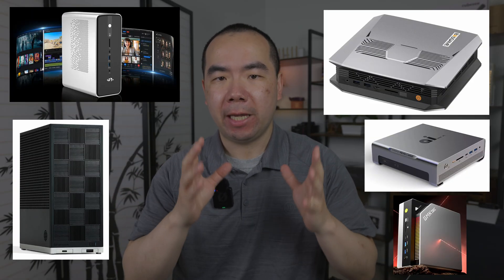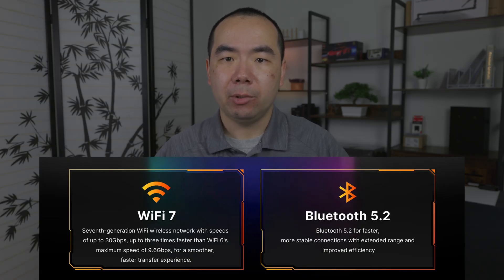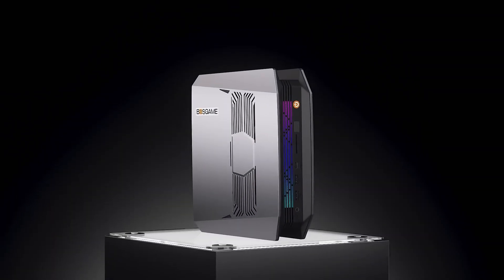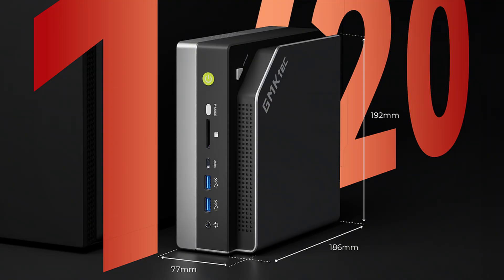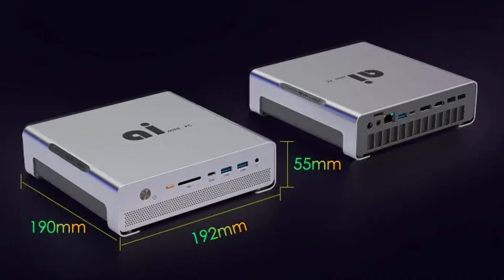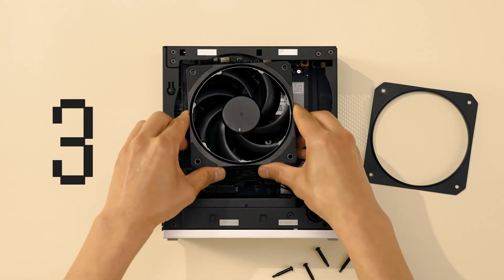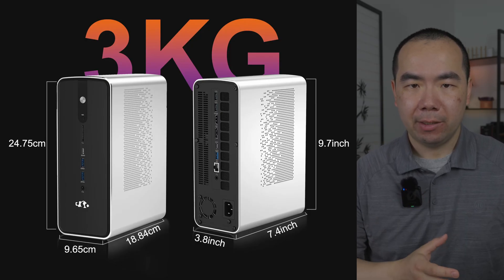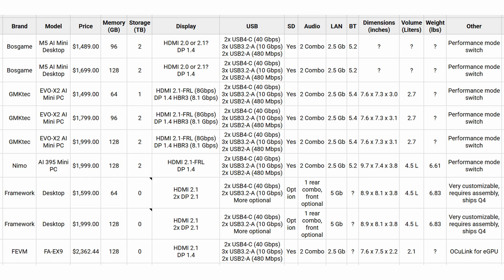Top 5 Mini PCs With Ryzen AI Max 395+ You Can BUY NOW!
Although many Ryzen AI Max 395+ machines have been announced, this video focuses on the mini PCs you can actually buy. We'll go over five AI Max Plus 395 options, comparing their features and sizes, so you can decide which best fits your desk. Watch to the end for comparison charts ranking the best mini pc.

0:00 Intro
0:21 Common Features
1:17 Bosgame M5 AI Mini Desktop
2:14 GMKtec EVO-X2 AI Mini PC
3:12 FEVM FA-EX9
4:02 Framework Desktop
5:39 Nimo AI 395 Mini PC
6:31 Rankings